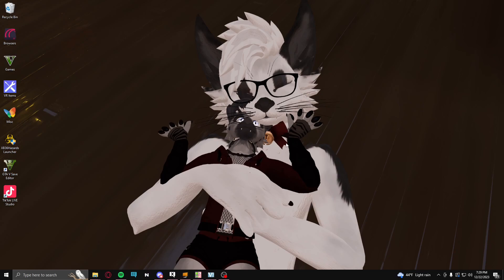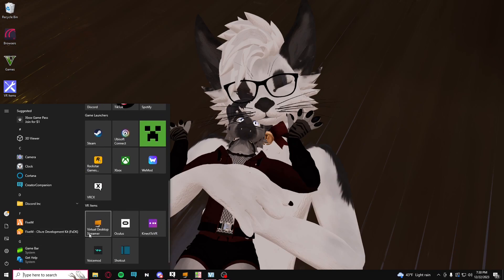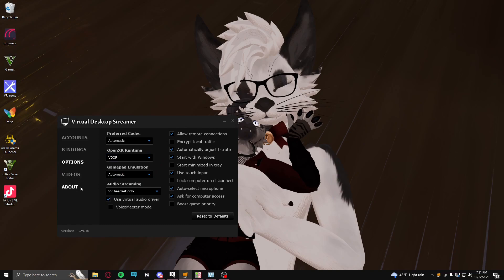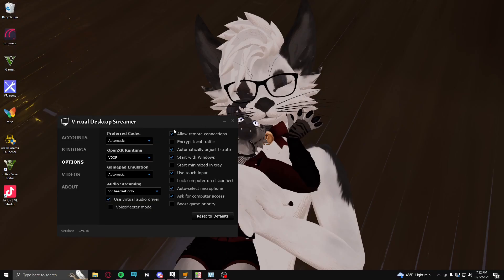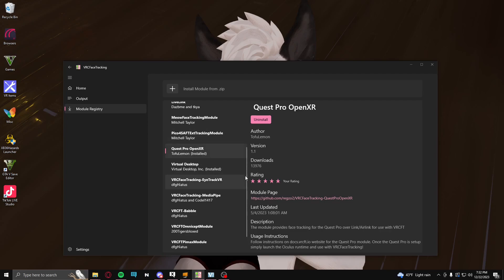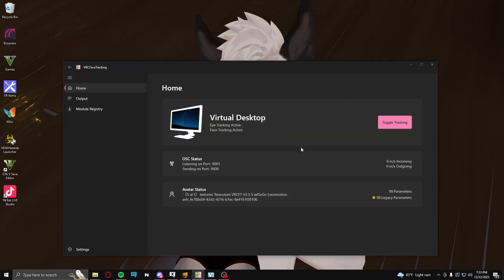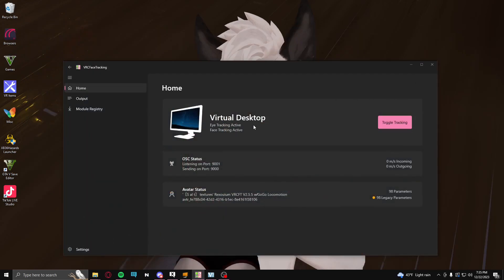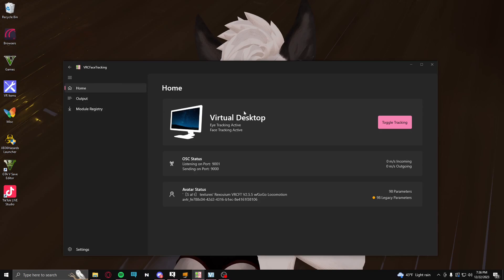How to setup face and eye tracking with the Quest Pro using Virtual Desktop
Hope this helps some with the Quest Pro. Links to the required things will be below.

Install VRCFaceTracking AppInstaller on the opened page.